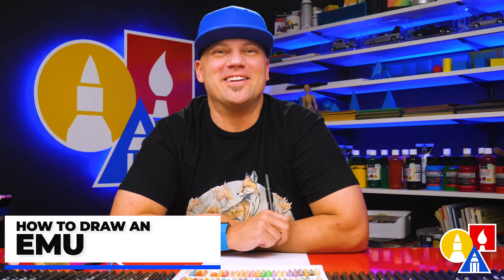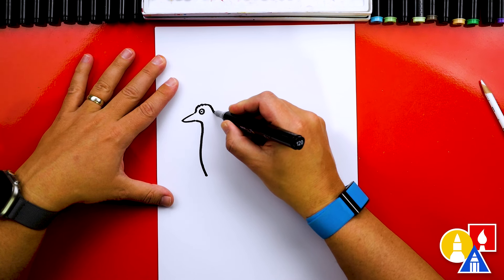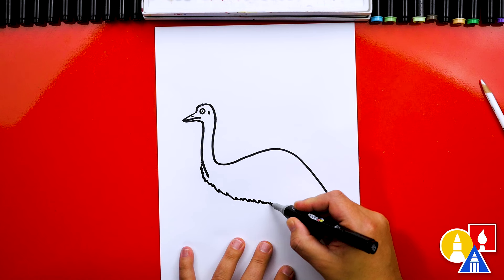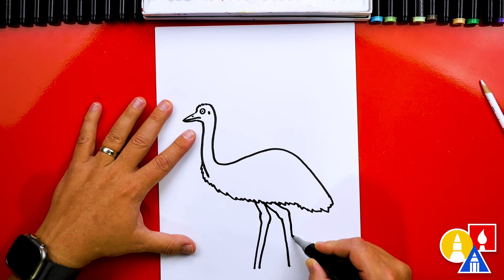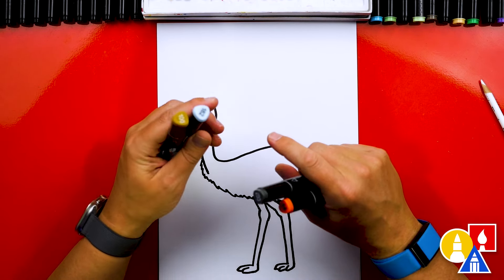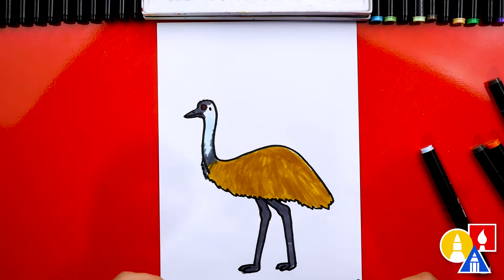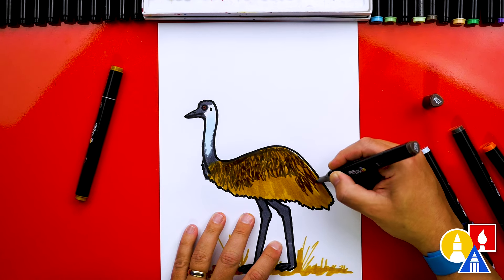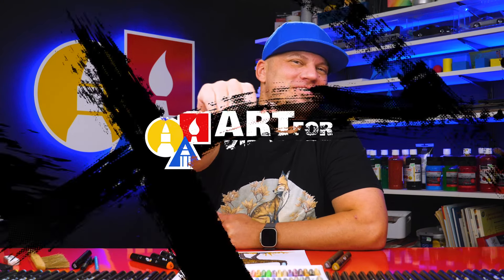How To Draw An Emu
Let's explore the world of Australian wildlife as we learn to draw an emu in this exciting lesson! 🇦🇺🐦

Materials:
Markers 🖍️
Marker paper 📄

Chapters:
00:00 Introduction
00:10 Let's draw an emu
04:12 Time to color!
07:30 Finished!